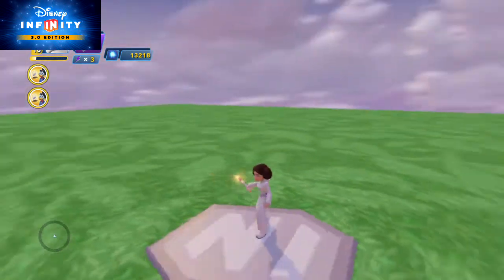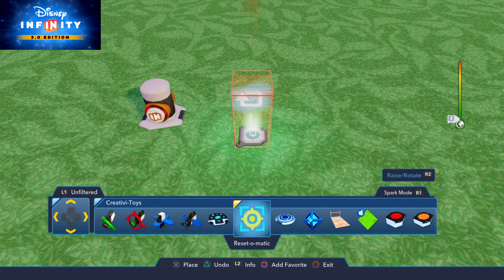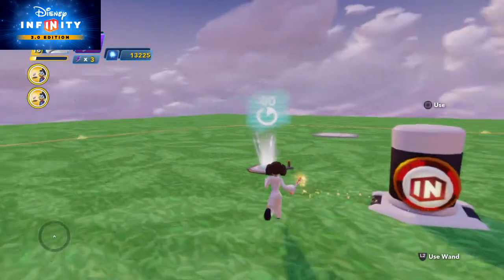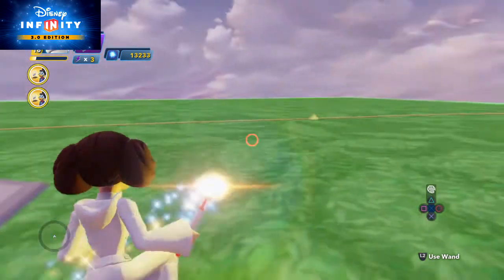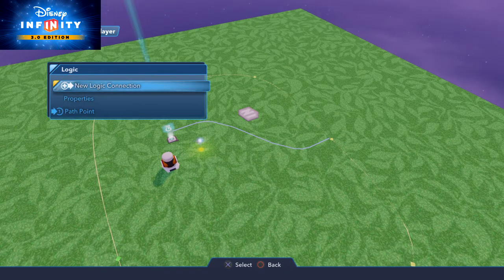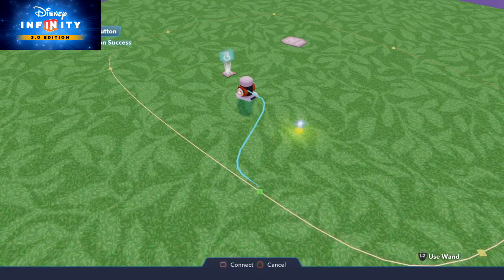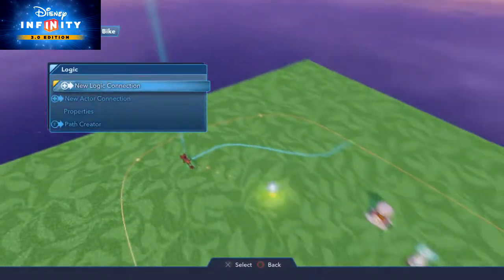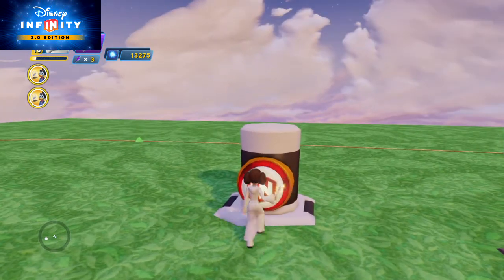Disney Infinity 3.0 Path Tool Pausing Tutorial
A short tutorial on how to make objects pause along a path using the new path creator creativitoy.